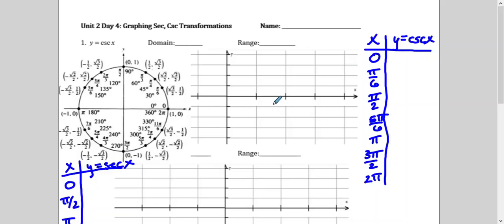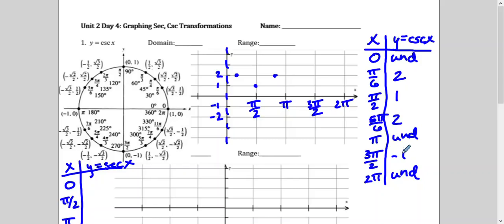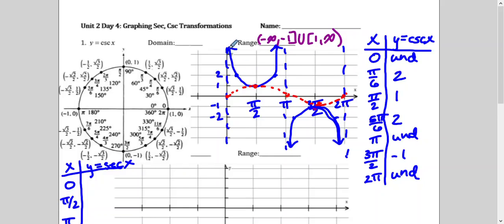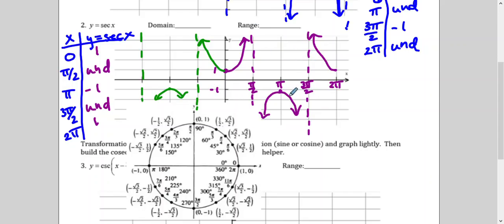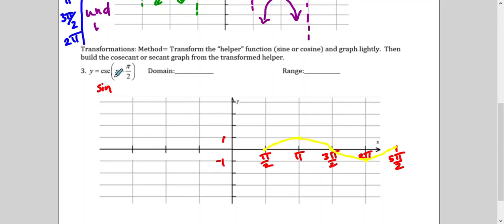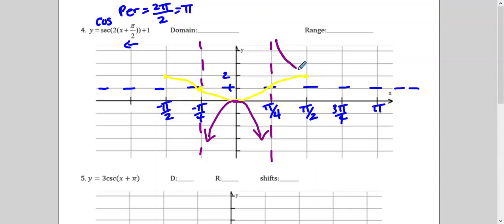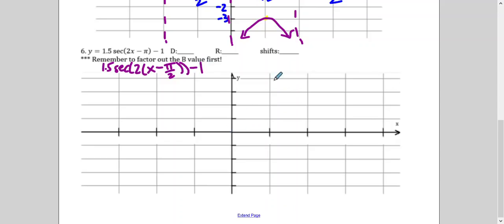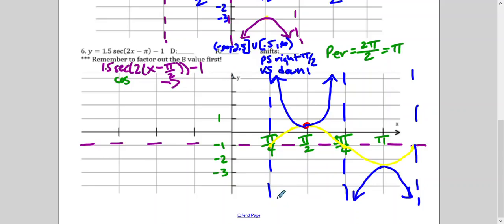notes 2 4 Secant & Cosecant Graphs